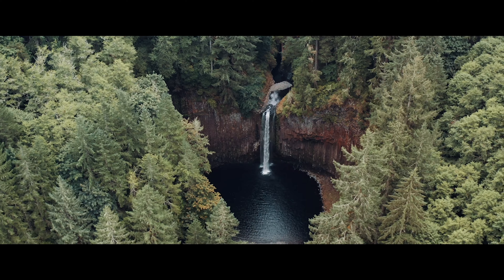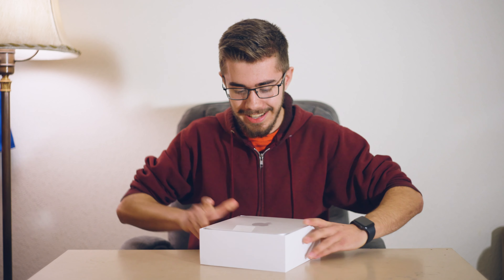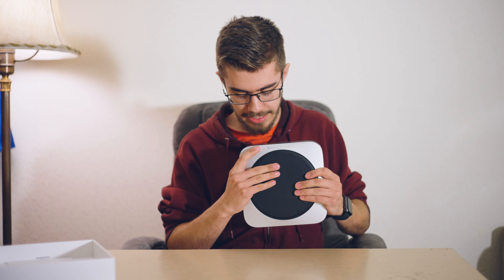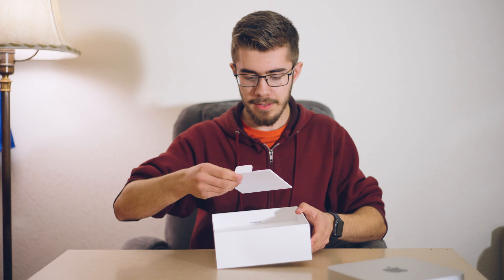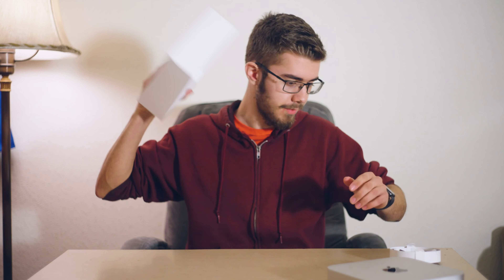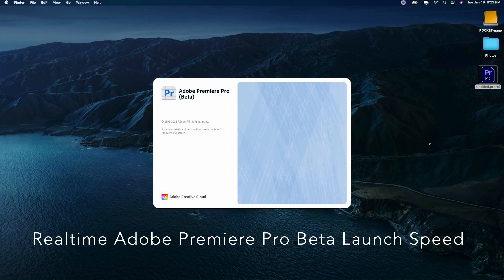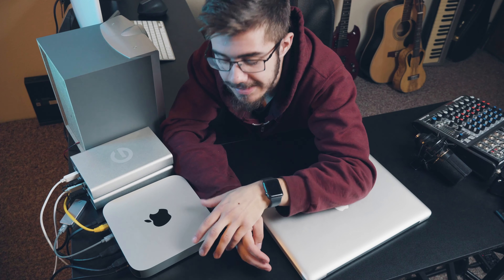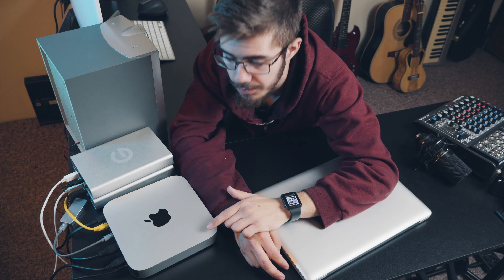M1 Mac mini Unboxing, Review and First Impressions of a Pro Video Editor + Premiere Pro Beta!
Lets check out the all new M1 Mac mini really fast in this video, and when I say fast, I mean FAST. This is the cheapest, fastest and best computer I have ever used for professional video editing! In this video we check out the amazing performance of Adobe Premiere Pro in Beta and running on Rosetta as well!

Buy the M1 Mac Mini here!

THE GEAR I USE:
Camera: Sony A6300
Camera: Sony A7siii
Computer: M1 Mac Mini
Lens: Sony 18-135MM Zoom
Lens: Sony 20MM Prime
Lens: Sony 55MM Prime
Lens: Sony 85MM Prime
Drone: DJI Mavic 2 Pro
Drone: DJI Mavic Mini
Camera Backpack
Gimbal: Zhiyun Crane Plus
Gimbal: DJI Ronin RS2
Audio Recorder: Zoom H6
On Camera Microphone: Takstar SGC-598
Shotgun Microphone: Neewer NW-81

TIMESTAMPS:
0:00 - Intro
1:06 - Unboxing the M1 Mac mini
3:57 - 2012 MacBook Pro vs M1 Mac mini
6:57 - Downsides of the M1 Mac mini
8:59 - Outro